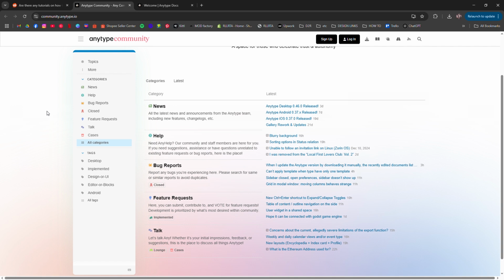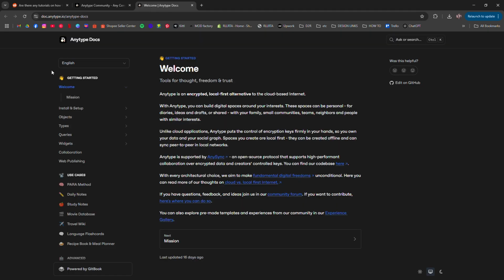HOW TO USE ANYTYPE (BEGINNERS) 2026! (FULL GUIDE)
In this video, I am going to show you how to use Anytype for beginners. If you're new to Anytype and want to learn how to get started, this guide is perfect for you. I will walk you through the key features of Anytype, how to set up your workspace, and how to create and manage your personal knowledge base.